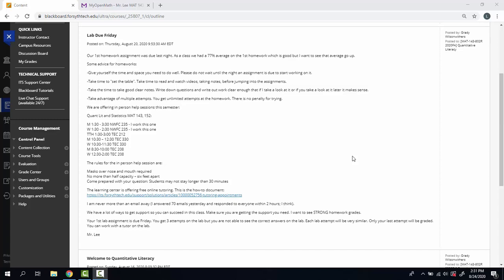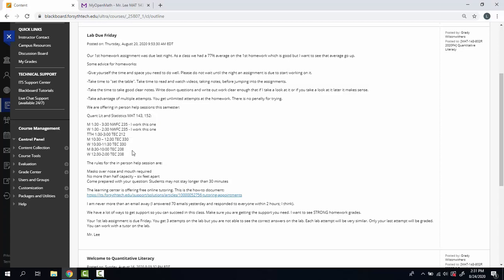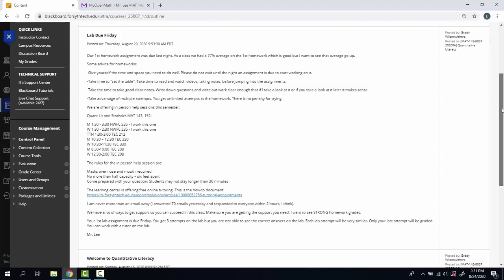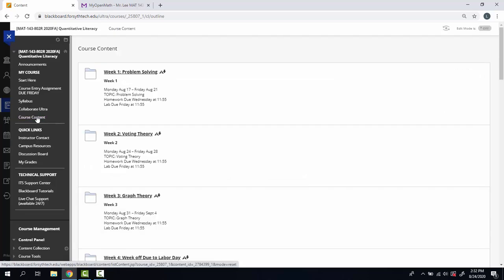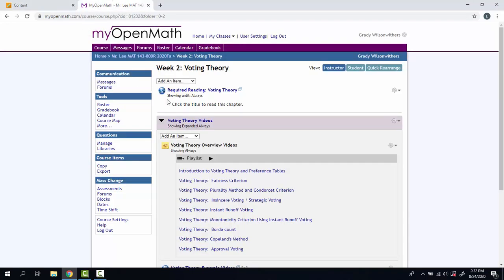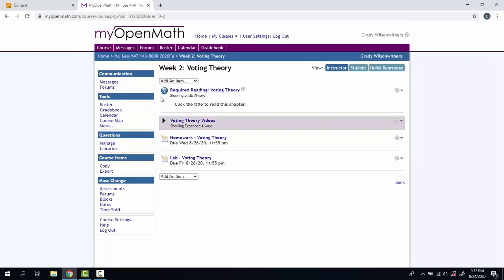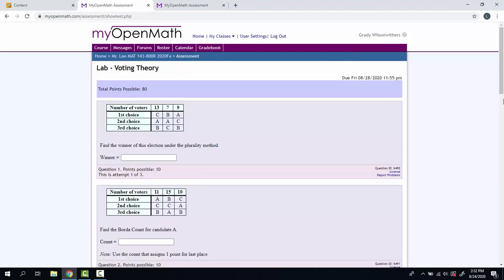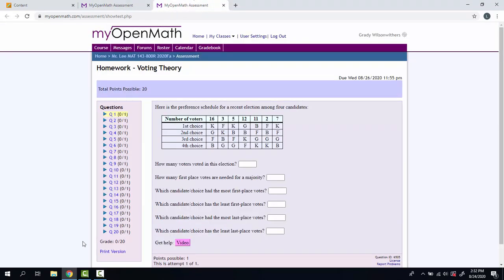MAT 143 Fall 2020 Week 2 Video